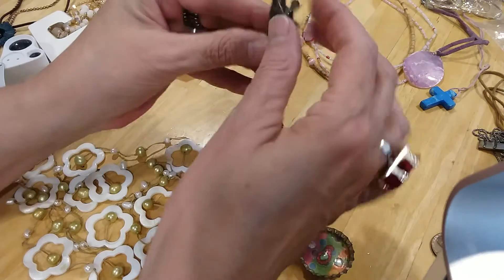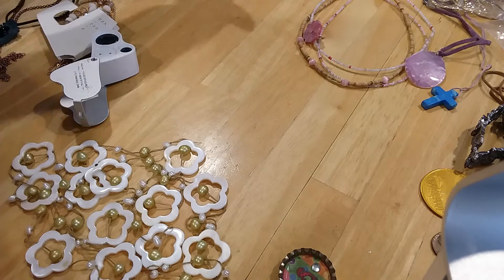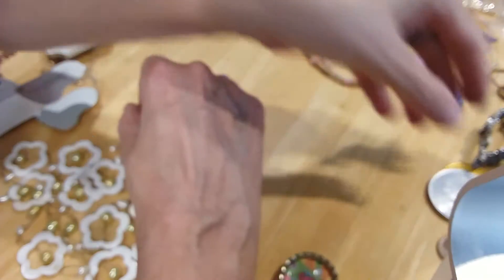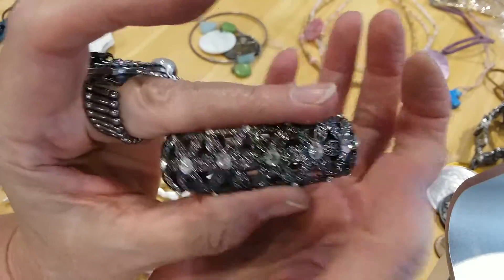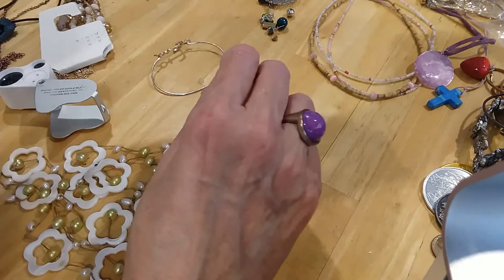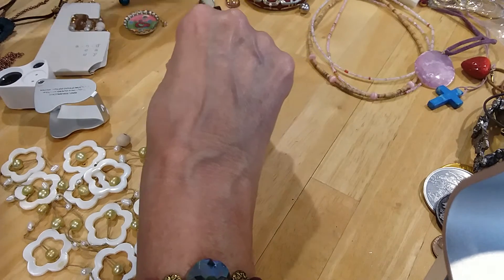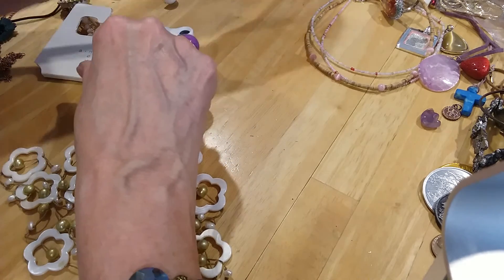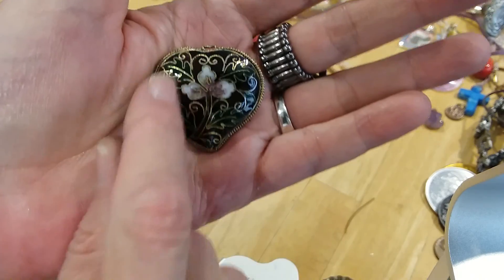Part 2 Goodwill Jewelry Jar #3